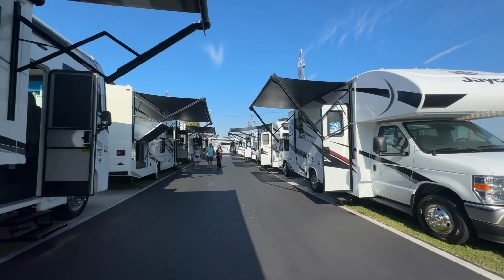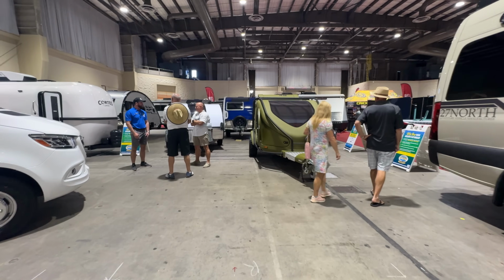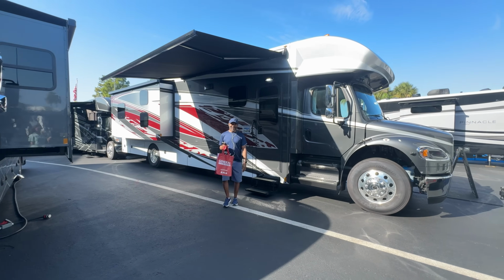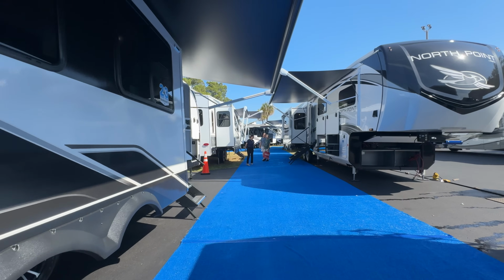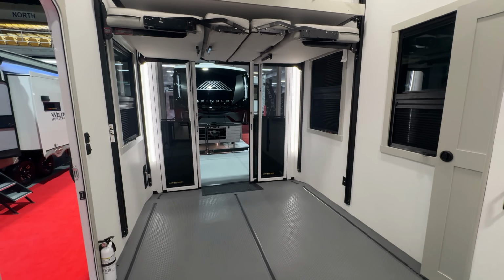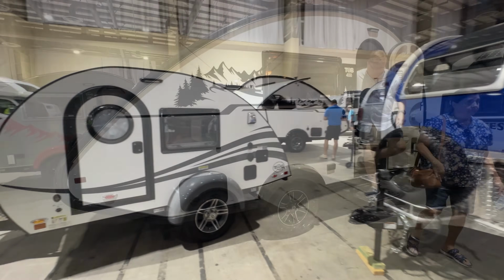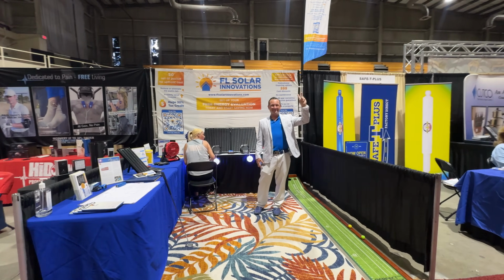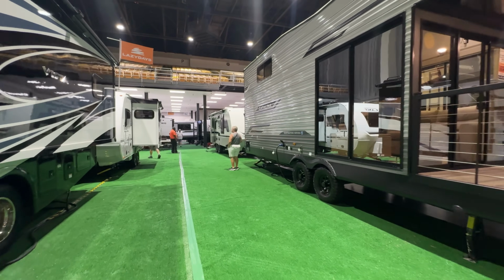2024 Tampa Bay Summer RV Show Opening Day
Opening Day of the 2024 Tampa Bay Summer RV Show being held at the Florida State Fairgrounds June 6-9. 6 local dealers with their best new RVs, lifestyle, insurance, and finance vendors, DJ, fair food, and fun! The gates are open Thur-Sun 9am-5pm and Sun 9am-4pm.

Subscribe to our YouTube channel FRVTA for Sneak Peek and Opening Day videos of all of our regional multi-dealer RV shows, the annual Supershow, and highlights of our amazing Florida State Parks, attractions, and RV Resorts.